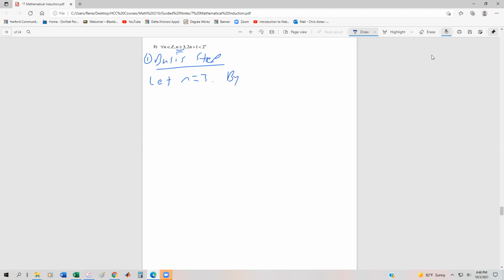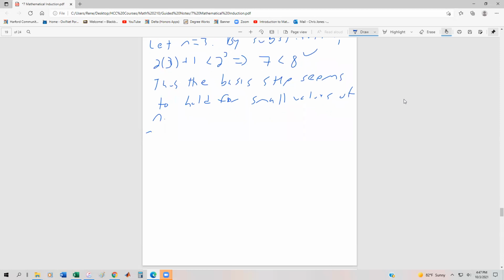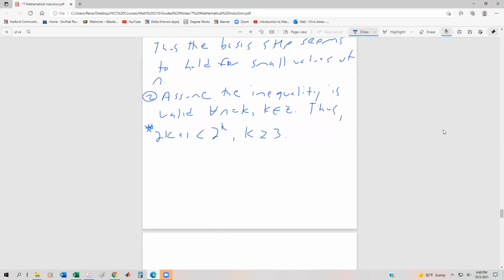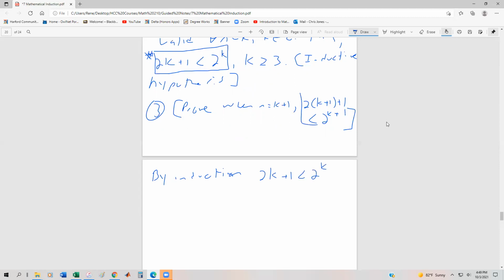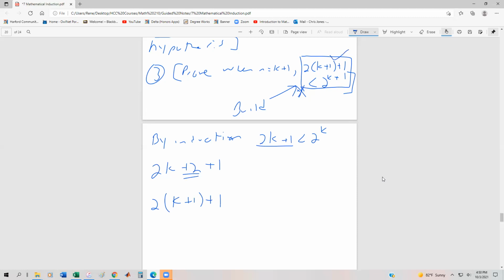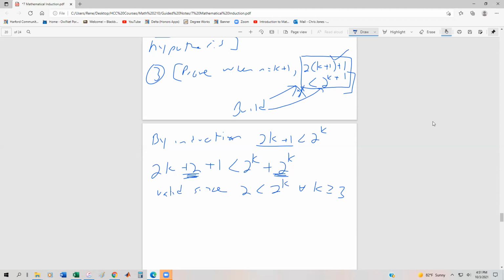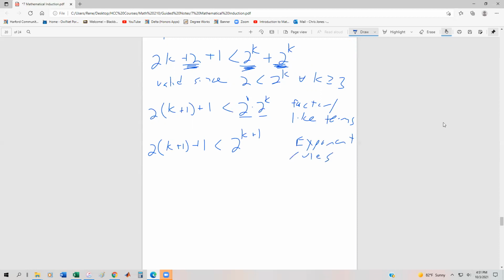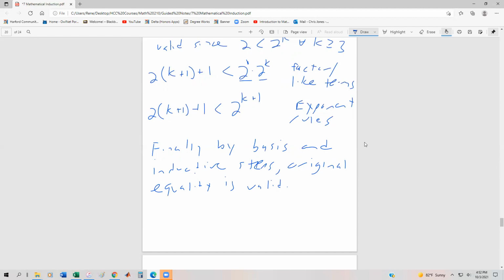7 5 Mathematical Induction